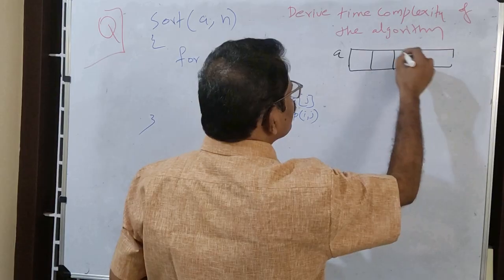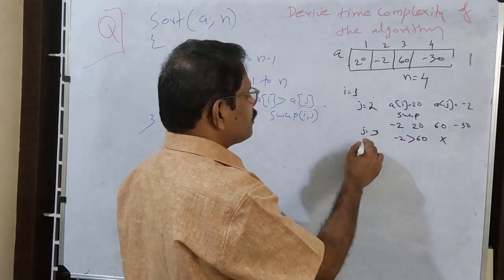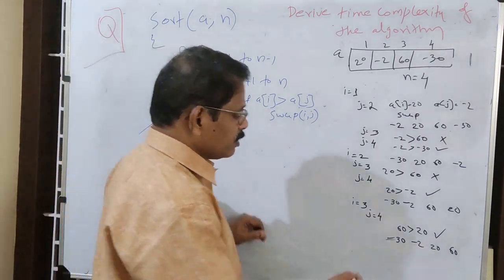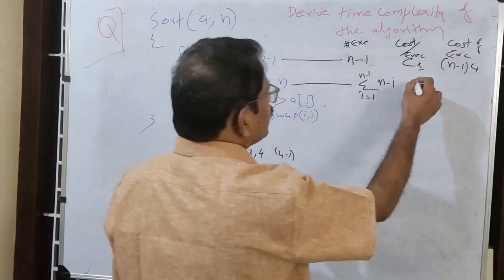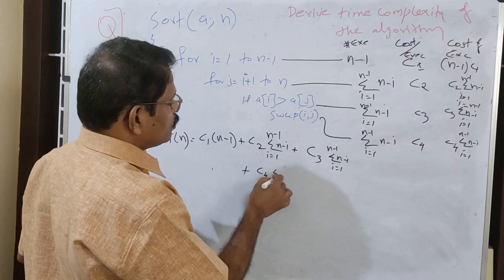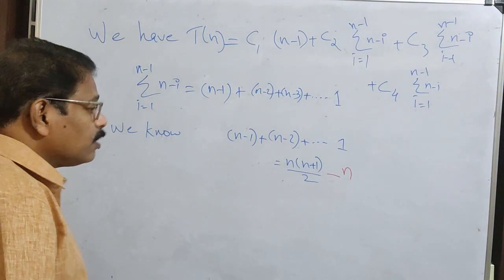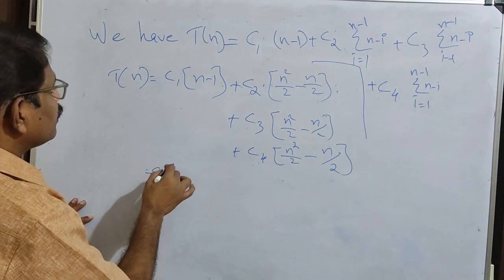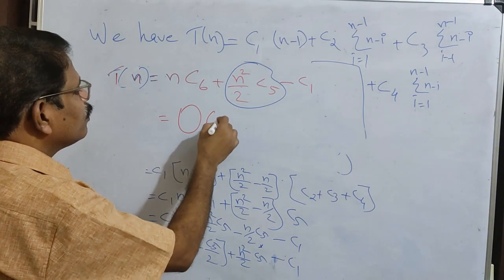Derive Time Complexity of the given sorting algorithm